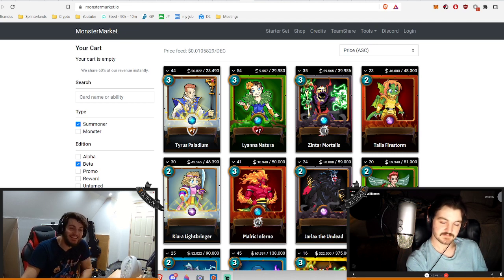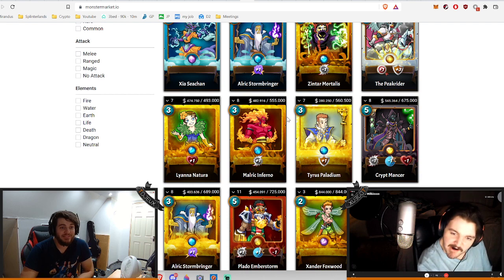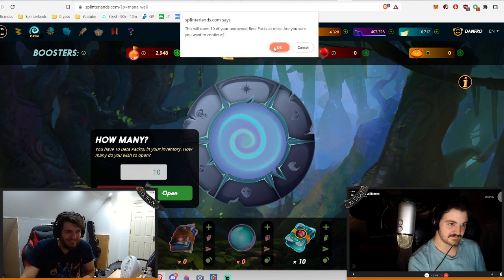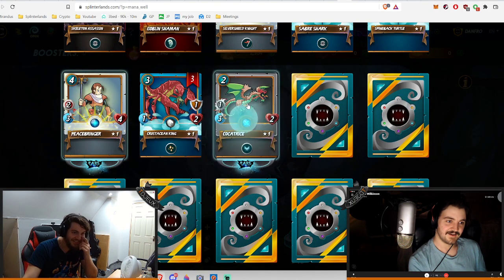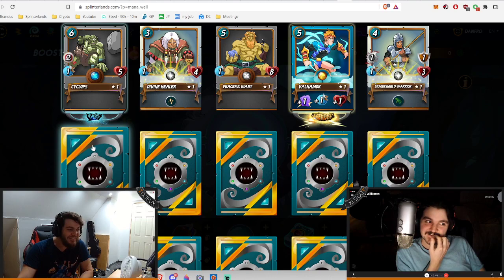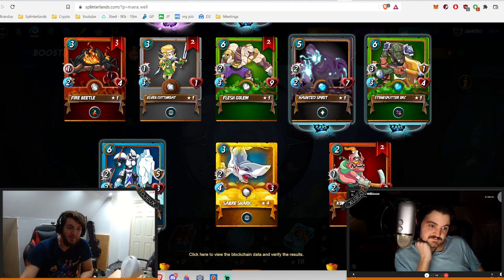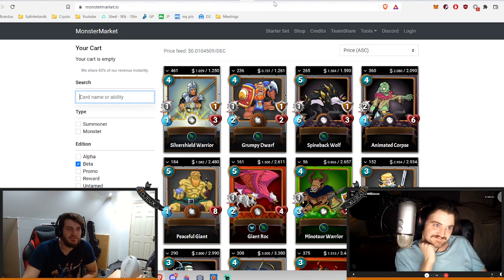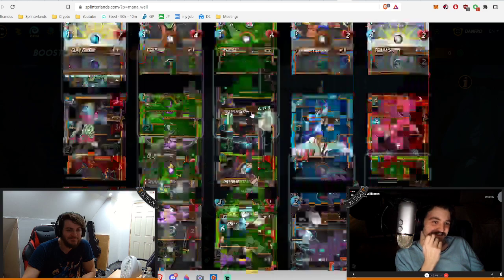Splinterlands | Opening 10 Beta Packs | INSANE PULLS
Go Gala Games (GGG) Sign up below for free to play TownStar, Mirandus & many more upcoming titles. Play for Free, earn for real, Win real money in the weekly town star competition or (in the future) playing Mirandus and other gala games.

Gala Games Discord Channel. Come, Talk & Join the community

Splinterlands. Play for free Earn for real, earn Dark Energy Crystals by Signing Up below and you will earn both you and me a free card when you register.

Peakd. The Official forum for Splinterlands on Hive. Join with your splinterlands / Hive account and earn some HIVE for creating interesting posts.

MuTerra, check out the official link to the website below.
Link: Play.muterra.in